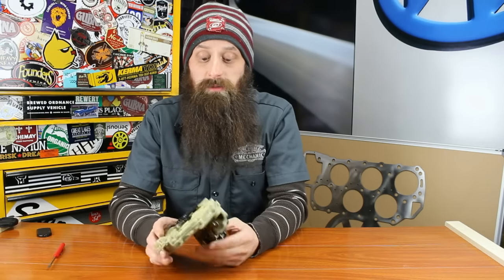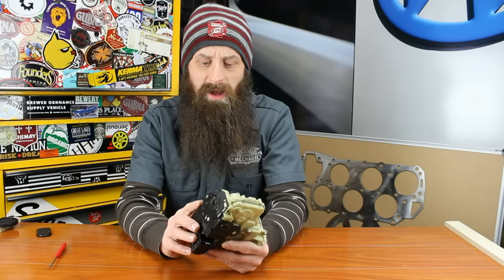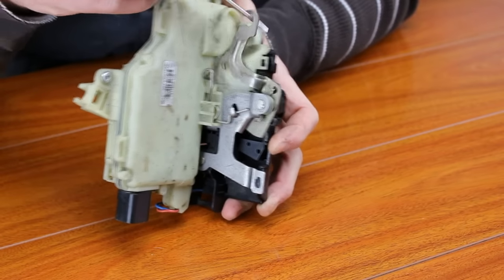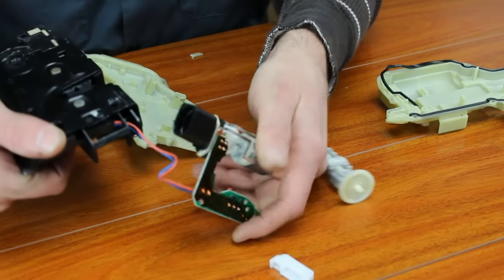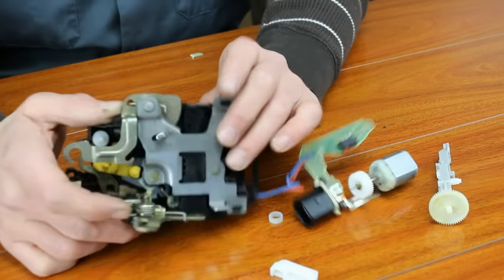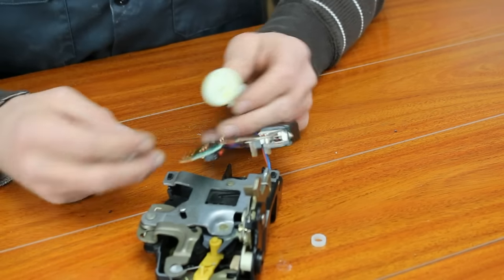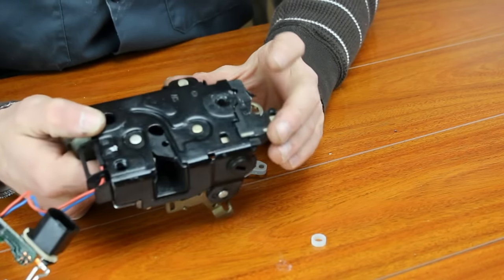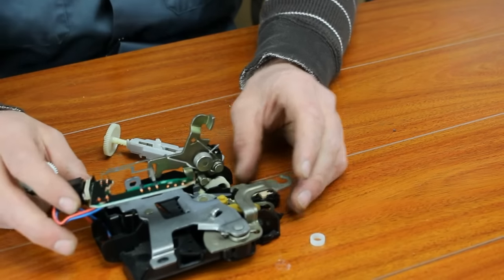How VW Door Latches Fail~ Video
Today we look at how VW door latches fail.This is an issue not just with the Jetta as shown in the video. This is a part that I have replaced all across the brand. Every car in the VW line has had an issue with door latch failures. You may also hear them called "door lock modules". That is because they are such an important part of the central locking system